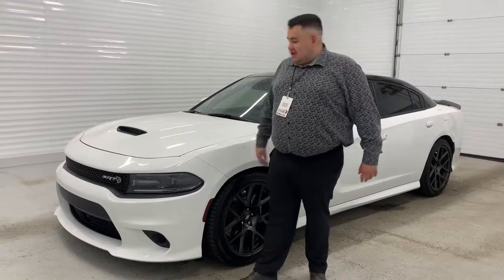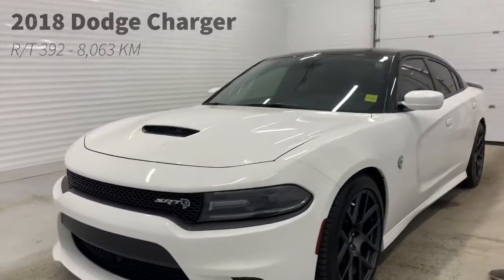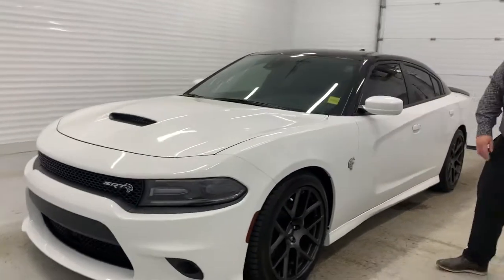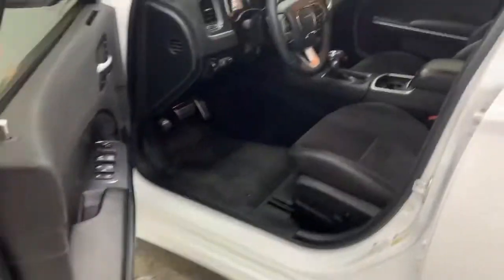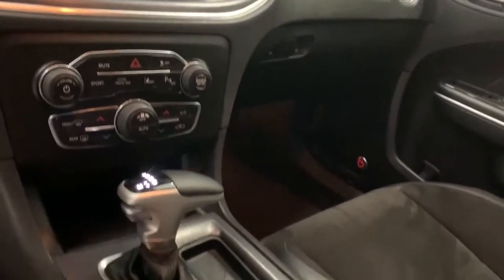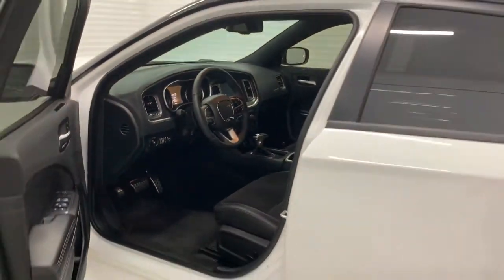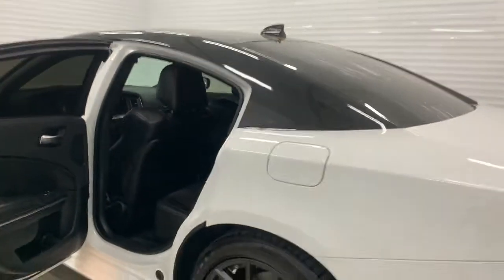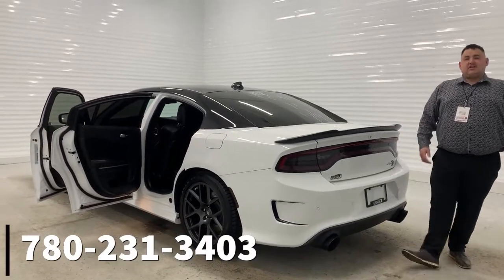2018 Dodge Charger R/T 392 - Stock # MR10913A | Sherwood Dodge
Check out this 2018 Dodge Charger R/T 392 available here at Sherwood Dodge. This 6.4L SRT HEMI has 8,063 KM, a Clean Carfax, 1 Owner & Goldplan + Synthetic Warranty Remaining!!!

It also features: Heated/Cool Front Seats, Sunroof, 8.4" Touchscreen, Beats Speakers w/Subwoofer, Smart Device Integration, Second Row Heated Seats & MORE!

Stock # MR10913A

Sherwood Dodge
230 Provincial Avenue
Sherwood Park, AB
T8H 0E1
Canada